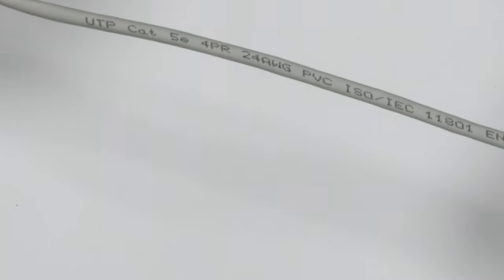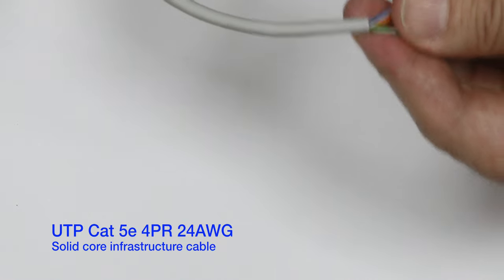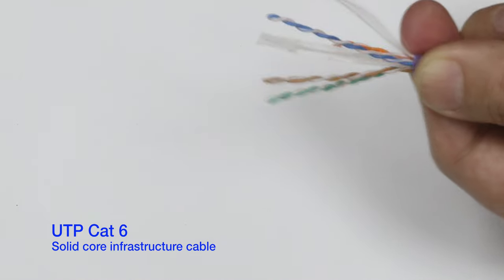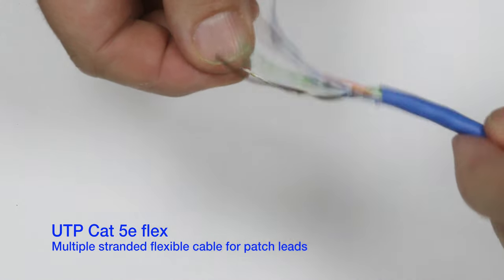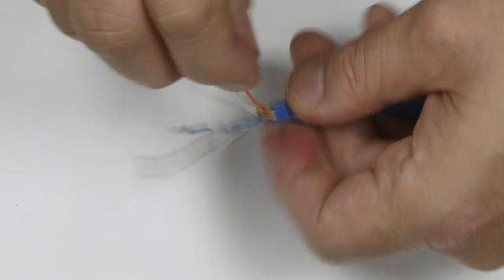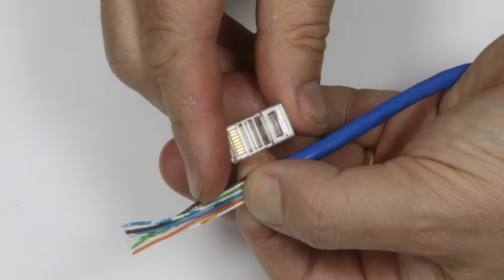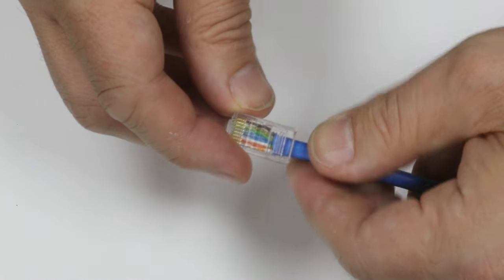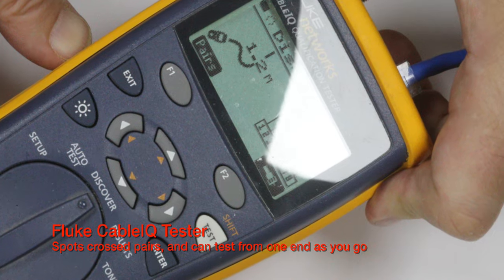Fun with networks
Making cat5e network cables